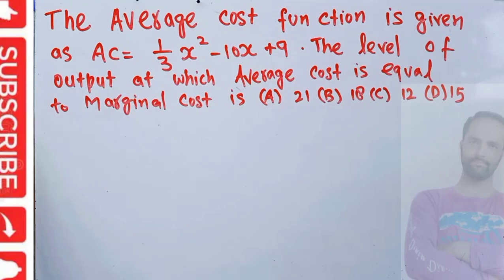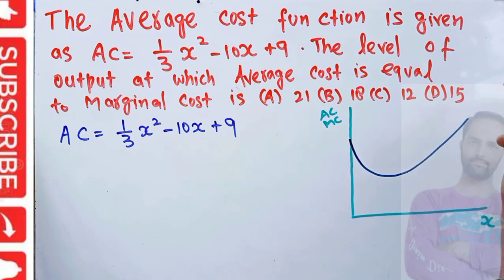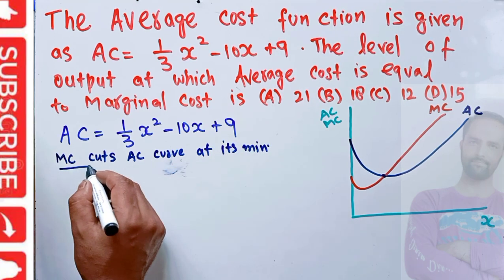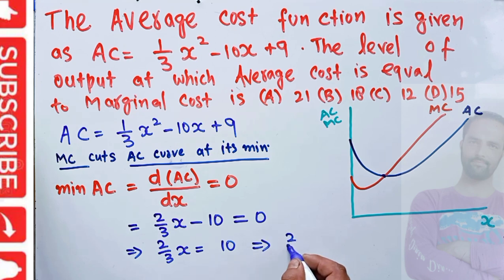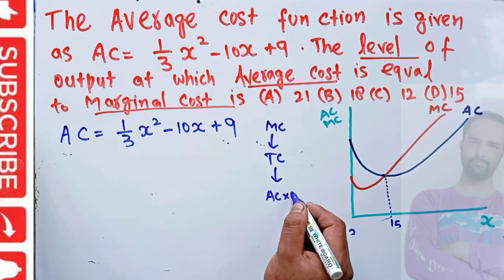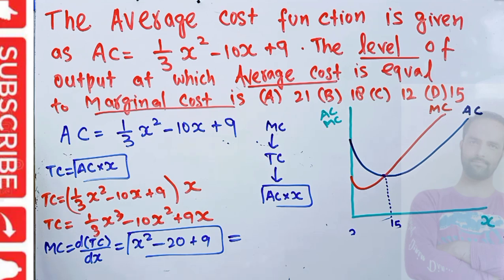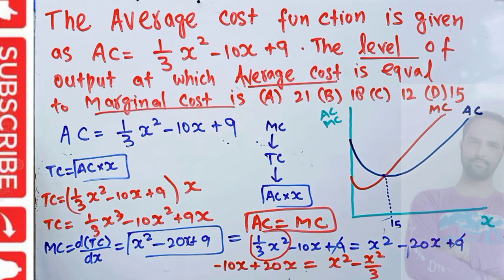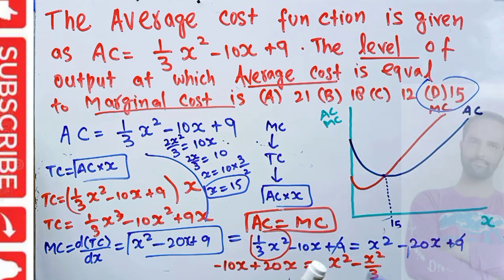level of output at which average cost is equal to marginal cost. The average cost function is